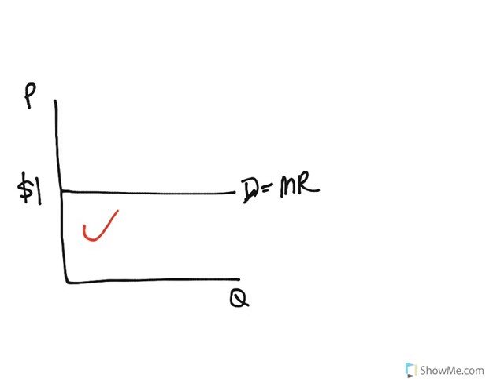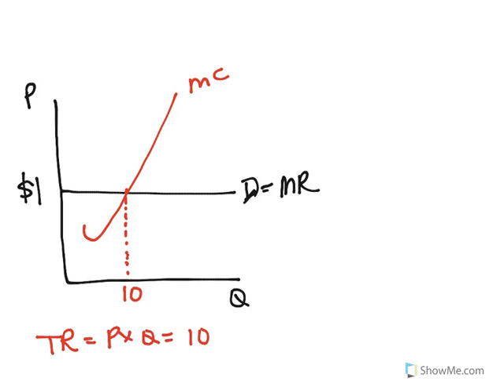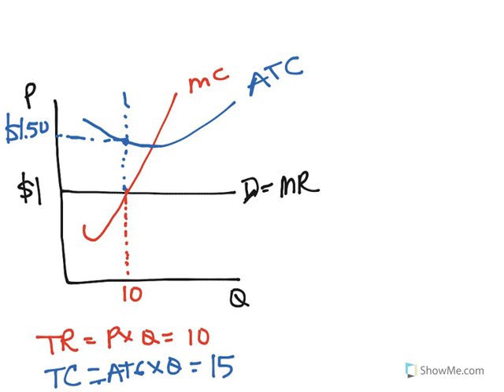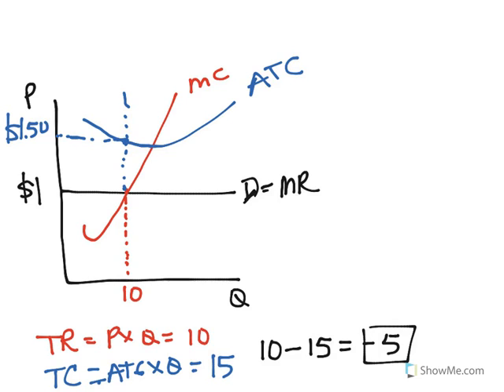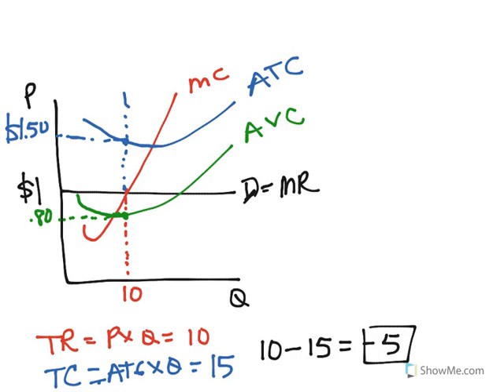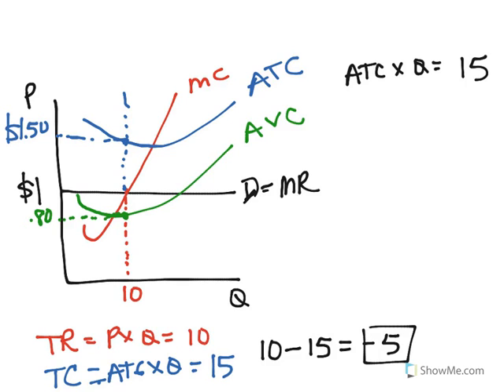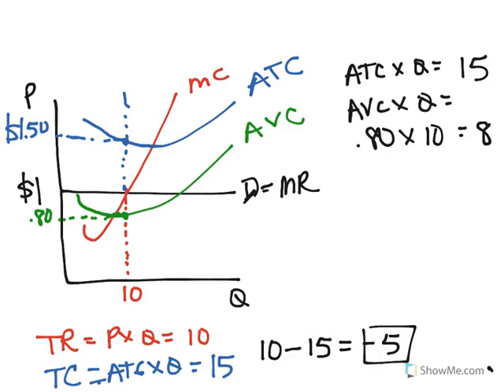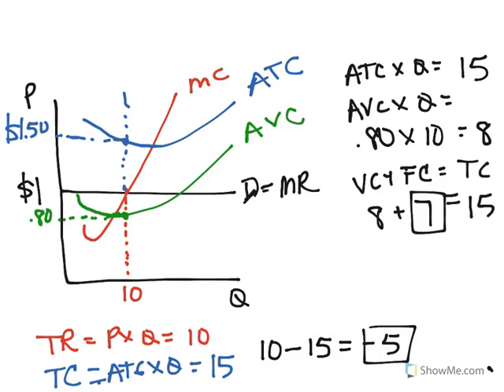Perfect Competition Shutdown Price